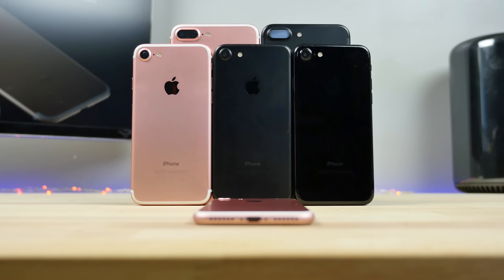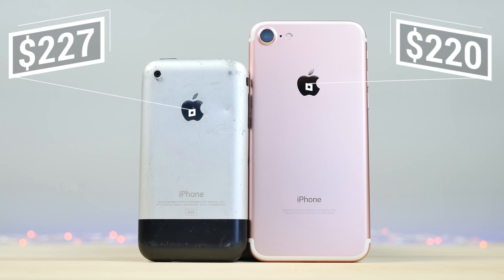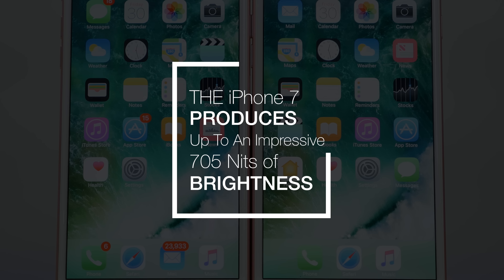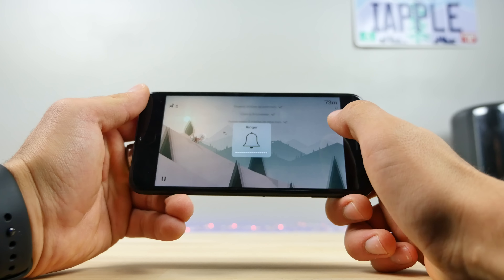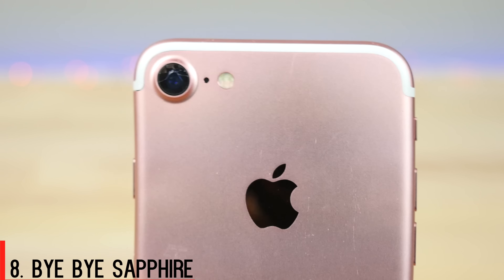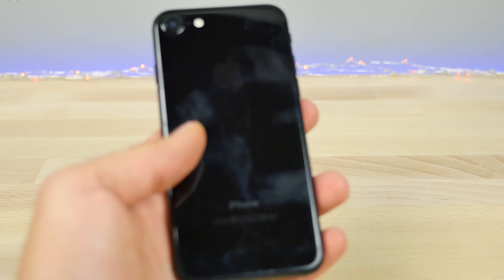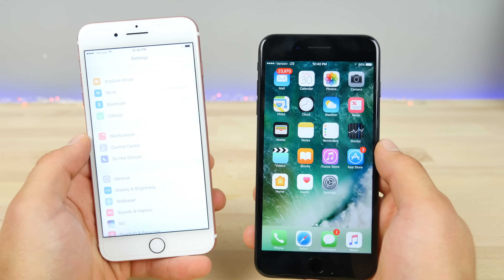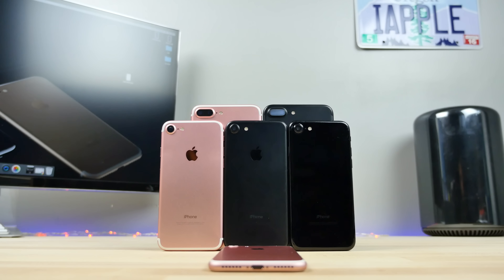10 Things Apple Didn't Tell You About iPhone 7 & 7 Plus!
Here's 10 Things & Hidden Features Apple Didn't Tell You About iPhone 7 & 7 Plus. Some Good & Some Bad.